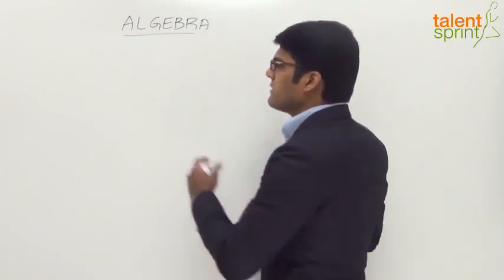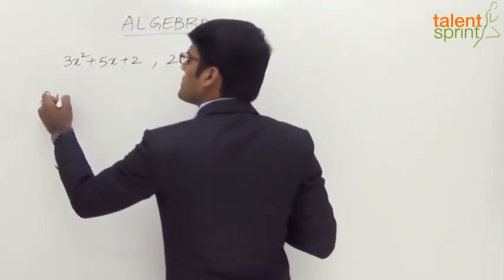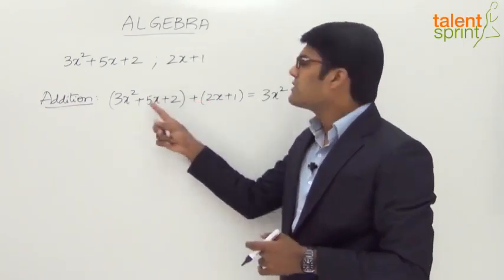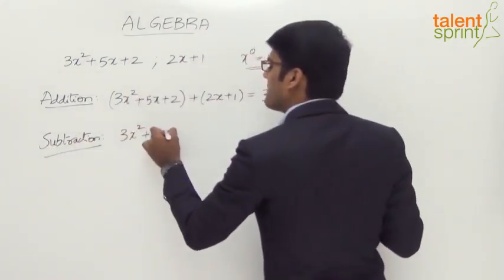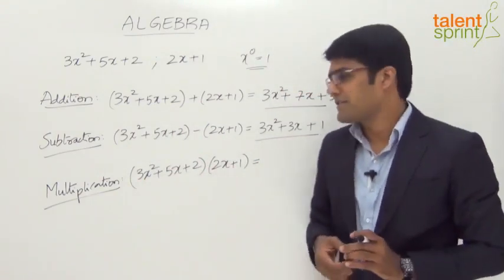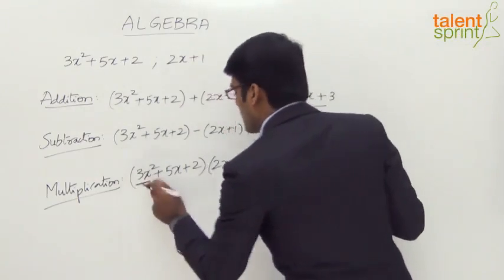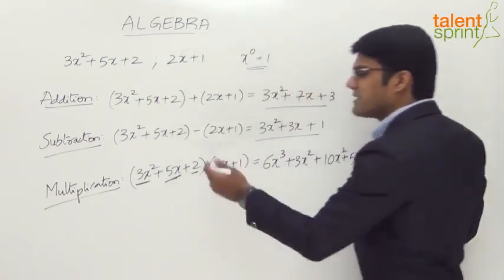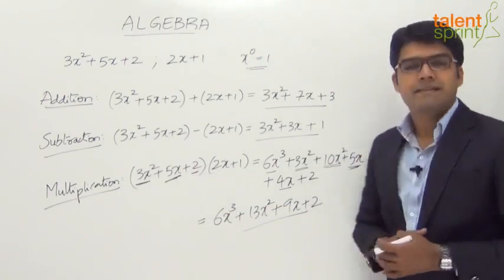Introduction to Algebra | Part 2 | TalentSprint Aptitude Prep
In this second TalentSprint session on Algebra, our teachers will further explain various applications and questions about Algebra with vital examples to make you understand the topic. Our faculty will be explaining the important questions on Algebra with solutions, stepwise. Watch this video up to the end to know more about latest exam patterns and varieties of these questions.

TalentSprint Aptitude Prep focuses on Quantitative Aptitude, Reasoning Ability, General Intelligence, General Awareness, Banking and Current Affairs. Our live sessions by the expert faculties guide you for various competitive exams. It also guides on the ebooks available for offline preparation. TalentSprint’s Aptitude Prep provides access to the best-in-class videos that can help boost your chances of success in Bank, SSC and Govt Exams like IBPS, SBI, RBI, SSC CGL, SSC CHSL, SSC CPO, Railways, Insurance, Campus Recruitment and other Govt Exams. TalentSprint's Video and LIVE Program help aspirants get ready for Bank, SSC and Govt Exams from the comfort of their home. Learn from expert LIVE classes and videos along with Practice on latest pattern questions in real exam interface to Perfect your preparation for the hyper-competitive world.